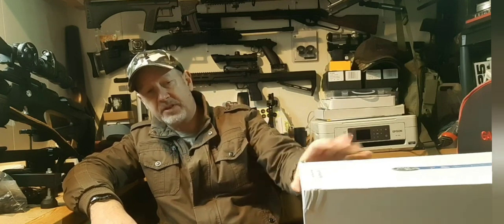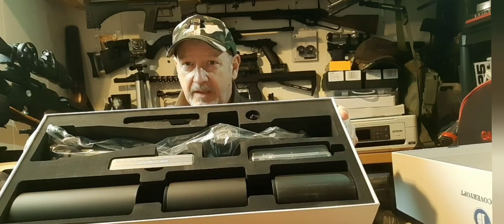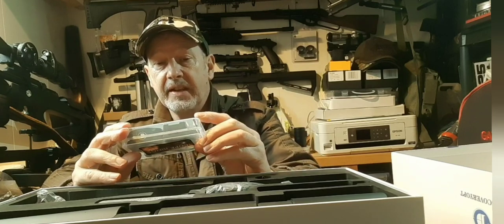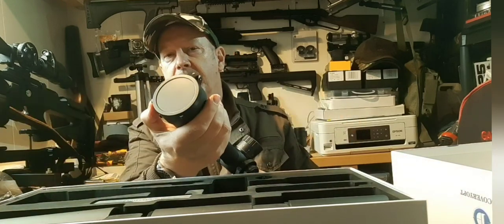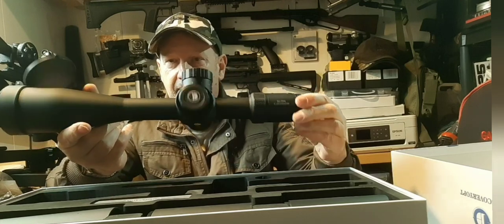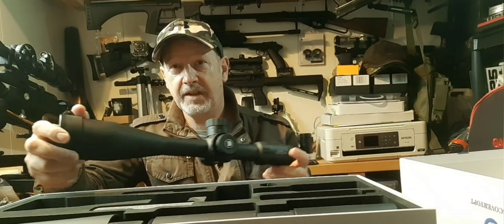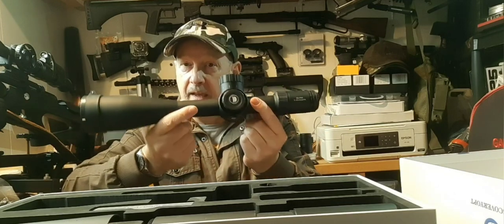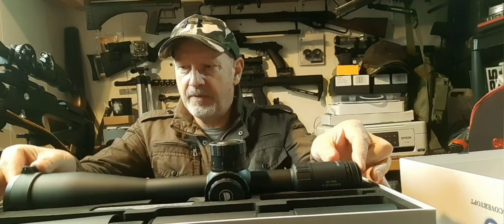Discovery ED-PRS 5-25 × 56 SFIR First Look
Discovery ED PRS scope, 5 to 25 x 56 FFP illuminated reticule. A lot of scope for the money. parallax correction, water proof, nitrogen purged, low density glass, the list goes on.  This scope weighs in at over a kilo, so its not light. I think that's a small price to pay for all the high end features. This is based on my opinion and I'm not being paid to say it's good. I have a Discovery scope on an old rifle that has seen many campaigns and is still going strong.
Discovery ED-PRS, Discovery Scopes,